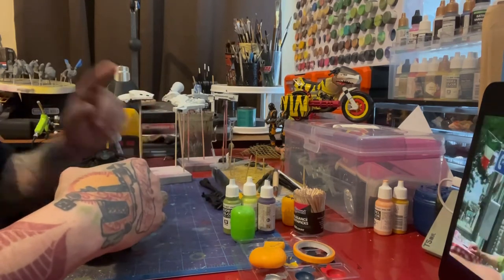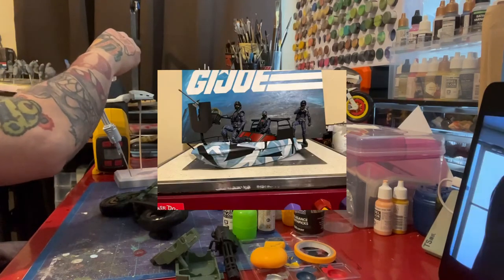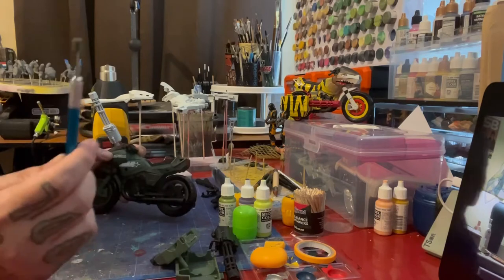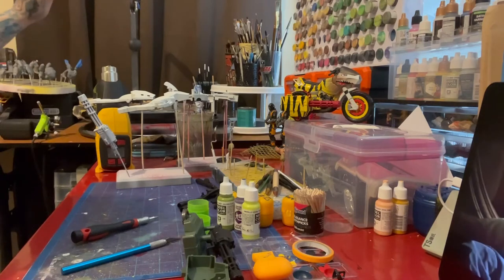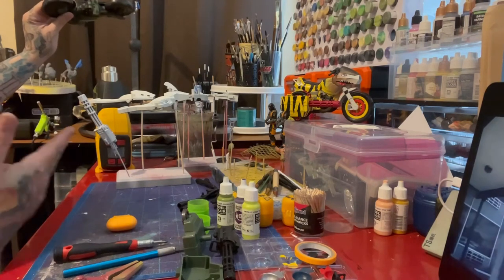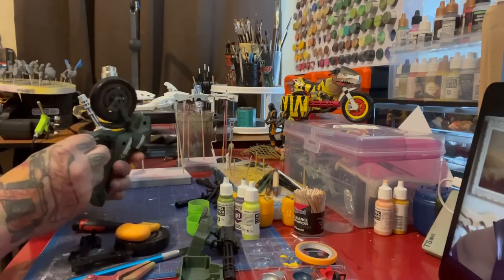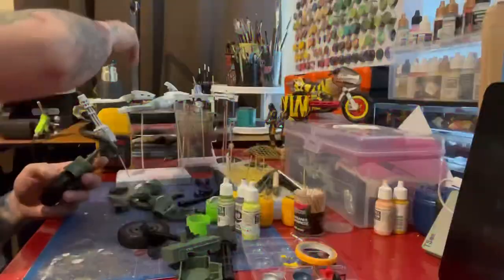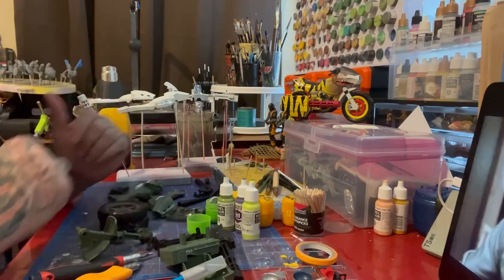How to break down a Gi joe classified Ram cycle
If you are under 18 get a parent or guardian to help or assist you with these techniques